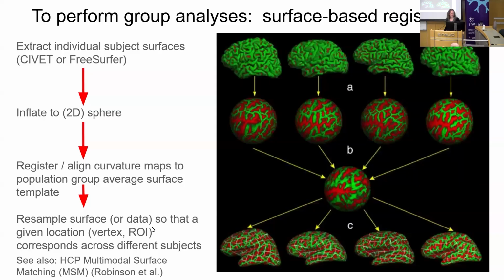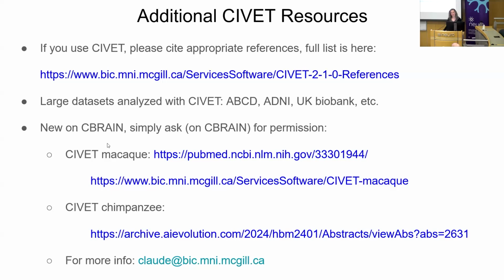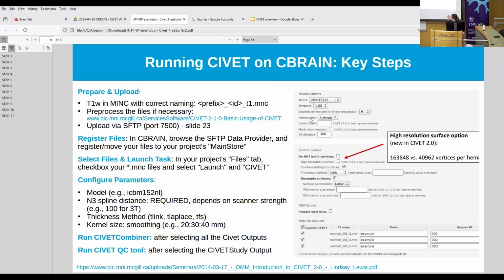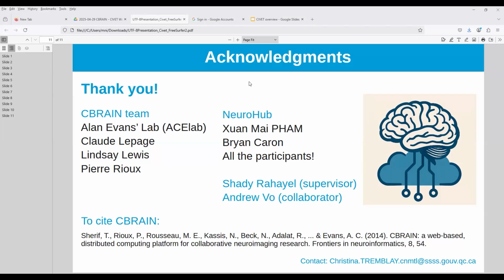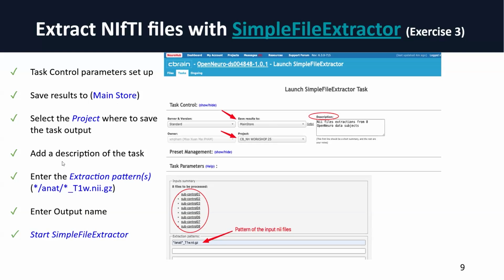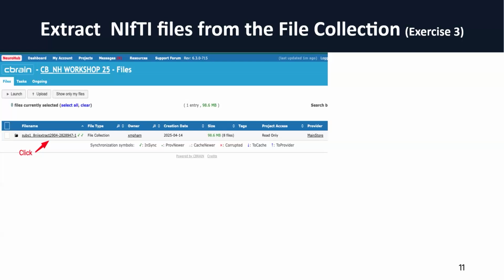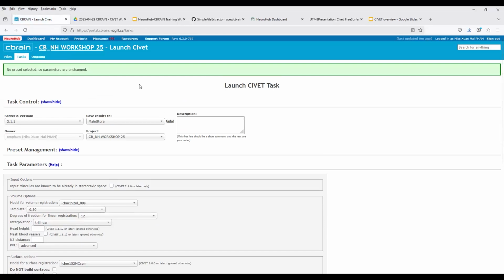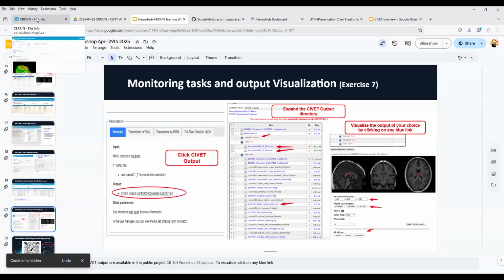NeuroHub - CBRAIN Workshop 2025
The 2025 NeuroHub - CBRAIN training workshop included an overview of NeuroHub and CBRAIN as well as hands-on training exercises.

Event agenda:
Presentation not recorded. Link to slide deck

• "CIVET Automated Structural MRI Segmentation and Cortical Surface Extraction: A brief scientific overview," presented by Lindsay B. Lewis, PhD, Research Software Developer, and Claude Lepage

• "Automating cortical surface processing with CBRAIN: CIVET vs. FreeSurfer," presented by Christina Tremblay, PhD, a specialist in neuroimaging at the Center for Advanced Research in Sleep Medicine (CARSM) at Hôpital du Sacré-Cœur de Montréal

• Hands-on training exercises focused on running CIVET in CBRAIN, presented by Xuan Mai Pham, McGill University

About NeuroHub:
NeuroHub is an open platform that offers tools for efficient, collaborative and reproducible science in neuroinformatics, genomics, social sciences, biology and more. NeuroHub gives users access to streamlined systems for secure storage and sharing of multi- disciplinary data and powerful computational tools for data processing.

Healthy Brains, Healthy Lives (HBHL) aims to create a global centre of excellence in neuroinformatics and accelerating translational discoveries at McGill University.